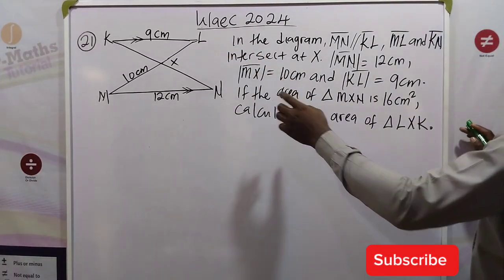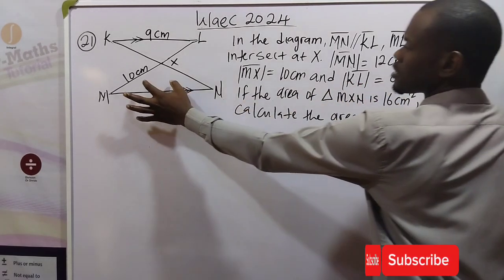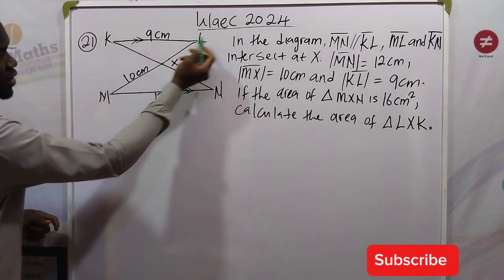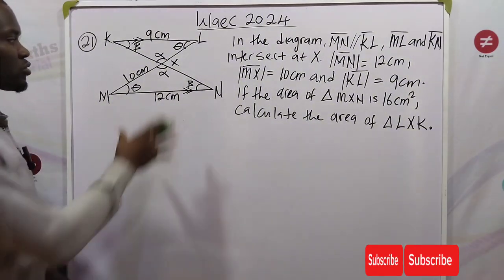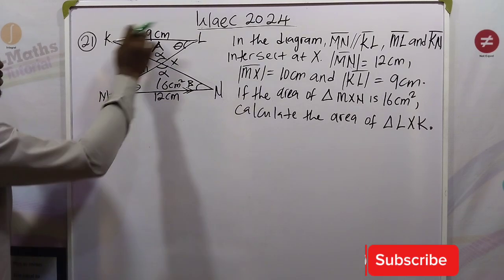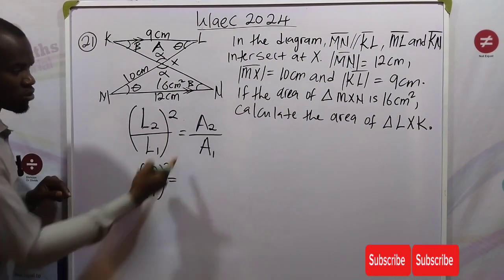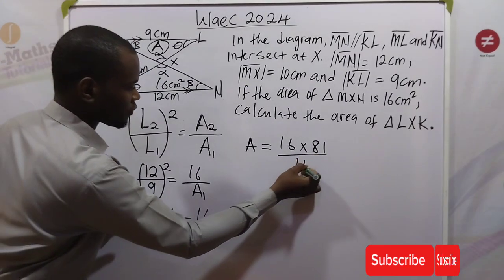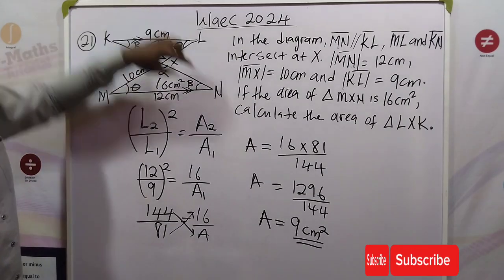2024 Waec past mathematics question number 21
This lesson handled question number 21 of the 2024 past mathematics questions. Other solutions can be found in the same playlist with this one.